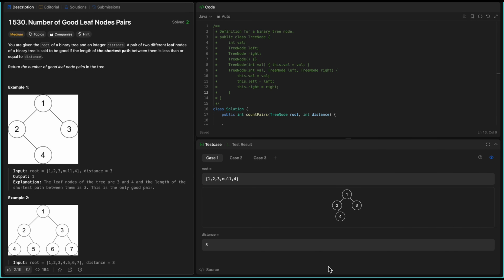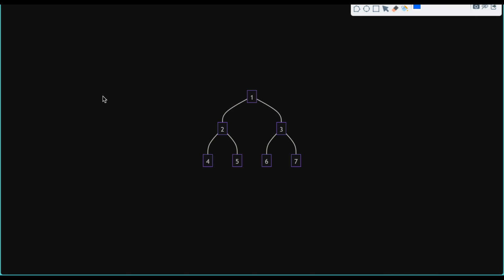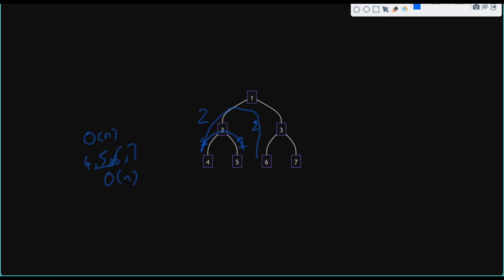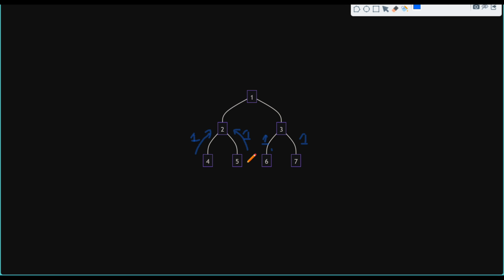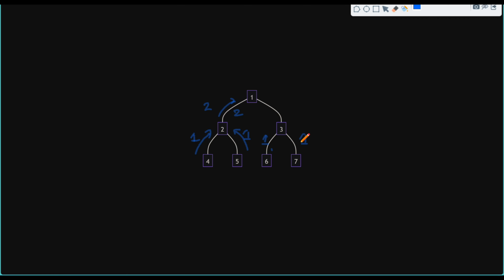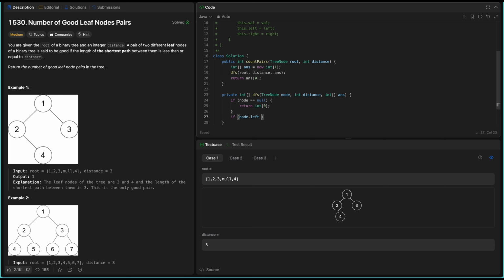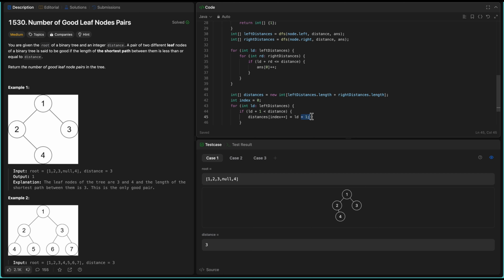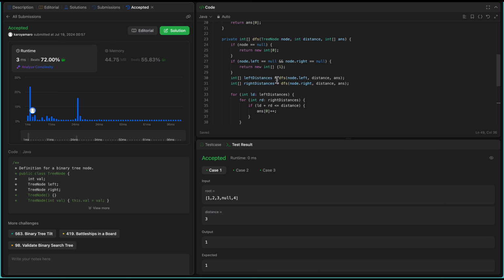Number of Good Leaf Nodes Pairs - Leetcode 1530 - Java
🧩 *PROBLEM DESCRIPTION*

You are given the `root` of a binary tree and an integer `distance`. A pair of two different **leaf** nodes of a binary tree is said to be good if the length of **the shortest path** between them is less than or equal to `distance`.

Return _the number of good leaf node pairs_ in the tree.

🔗 *LINKS*